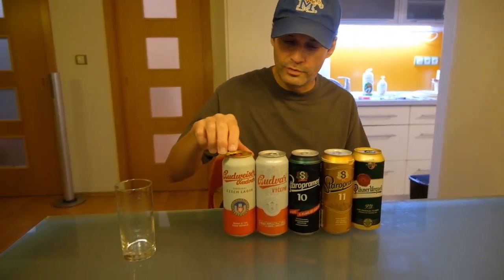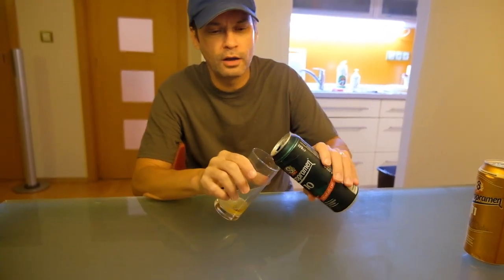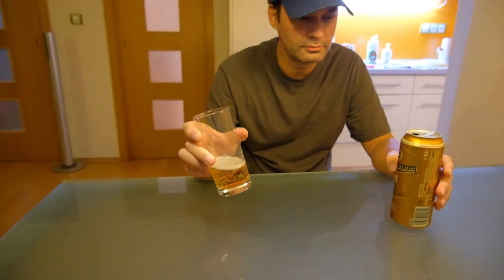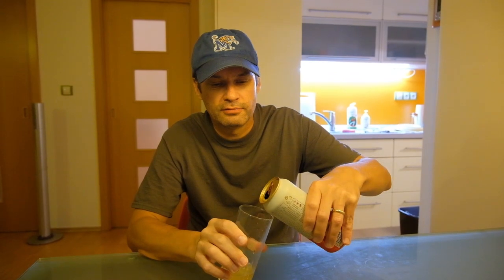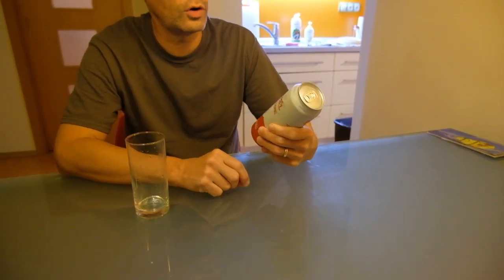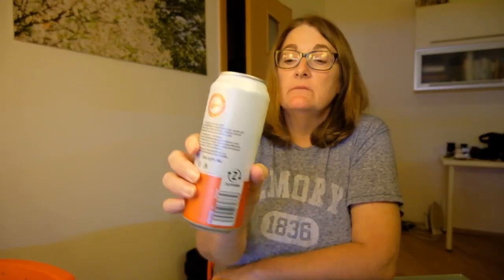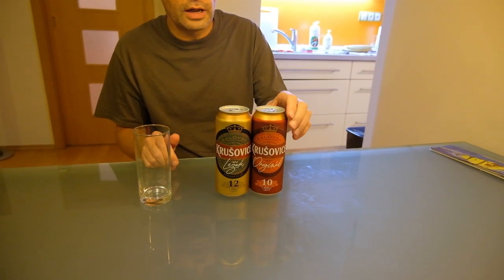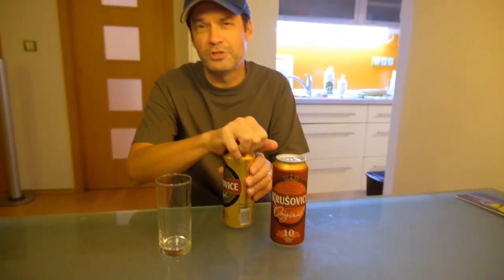Drinking Cheap Czech Beer So You Don't Have To Part 2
In this week's video we try cheap Czech beer from the comfort of our Airbnb.

ABOUT US
At age 50 we left our jobs, sold most of our belongings, and decided to follow our dream of international travel for seven to nine months a year. Our goal is not to visit the most countries or see the most sites in a short amount of time, but to spend several months in each county that we visit, becoming immersed in the local area. When not traveling internationally, we hope to spend time visiting various beaches, cities, and national parks across the United States. We will show not only where we are going and what we are doing, but also provide practical advice on how to travel and explore on a reasonable budget in a relaxed and leisurely manner. Follow along as we figure out how to navigate our early retirement and semi-nomadic life.